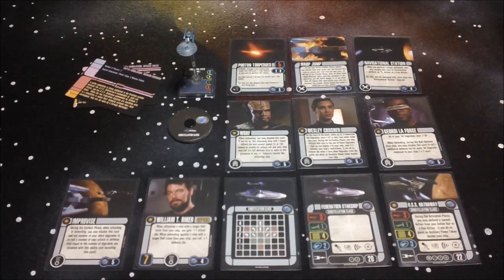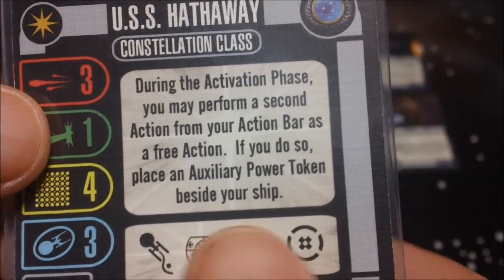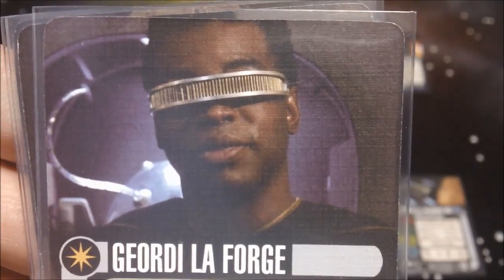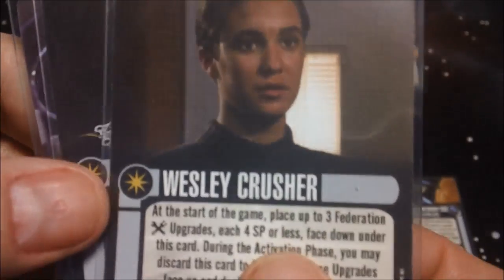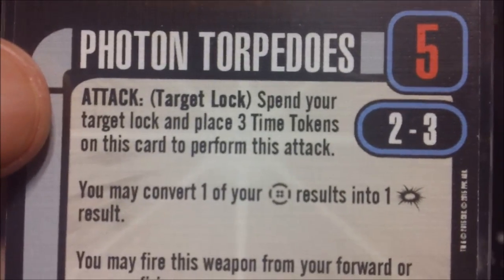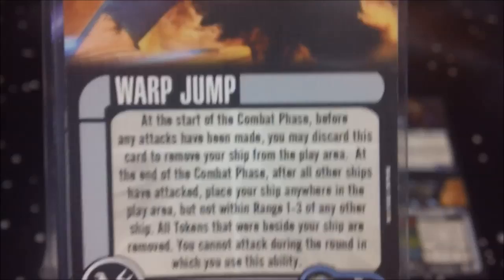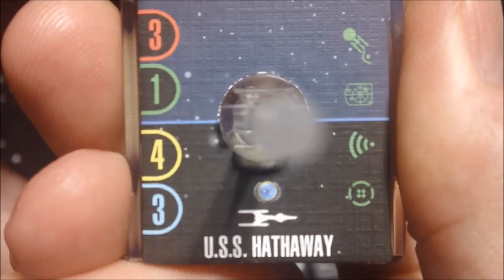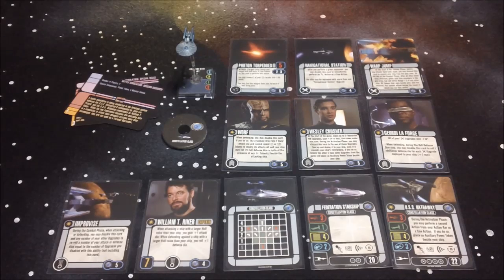Star Trek Attack Wing - Wave 20, "U.S.S. Hathaway"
The USS Hathaway (NCC-2593) was a 23rd century Federation Constellation-class starship operated by Starfleet. This ship was launched in 2285 from the Copernicus Ship Yards on Luna, and was equipped with Avidyne impulse engines.

In preparation for Operation Lovely Angel in 2365, the Hathaway had been stripped down and was towed to the planet Braslota II in the Braslota system. While in orbit, the ship was temporarily reactivated for a Starfleet battle simulation, in which USS Enterprise-D first officer William T. Riker commanded the obsolete cruiser against the state-of-the-art Galaxy-class starship. Although the Hathaway was running on minimum power, had only a few shards of dilithium, and no antimatter fuel, Riker's away team managed to reactivate the ship and place it in sufficient condition for simulated combat in only 48 hours.

Unfortunately, the battle simulation was interrupted by the intrusion of the Ferengi Marauder Kreechta, whose DaiMon believed he had stumbled into a Starfleet internal conflict. Thinking that the Hathaway must be of great value to be fighting against a modern starship (and not realizing the battle was simulated), the Ferengi demanded the Hathaway's surrender. The two Starfleet crews coordinated a ruse, however, in which it was made to appear as if the Enterprise destroyed the Hathaway to prevent it from falling into enemy hands. In reality, the Hathaway had merely made a split-second warp jump the instant before the photon torpedoes detonated. Its potential prize destroyed, the Ferengi retreated.